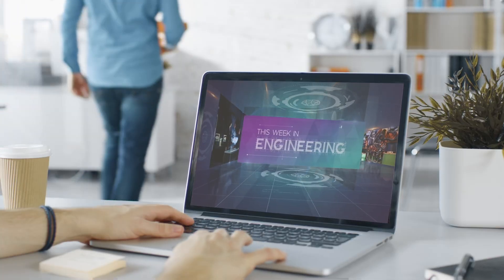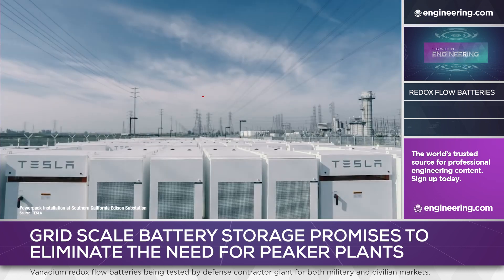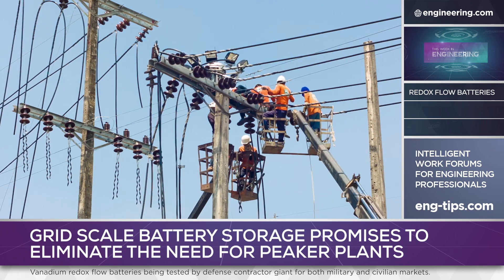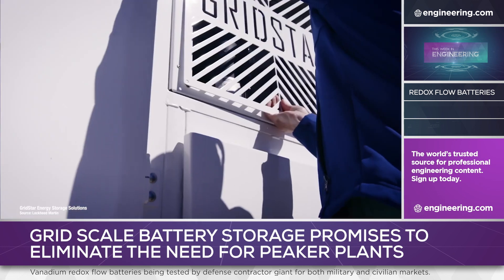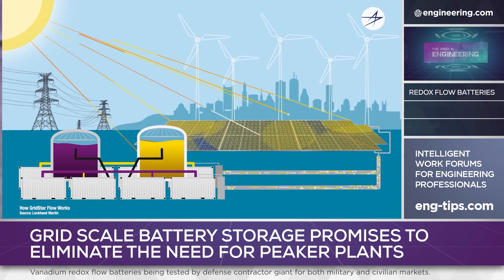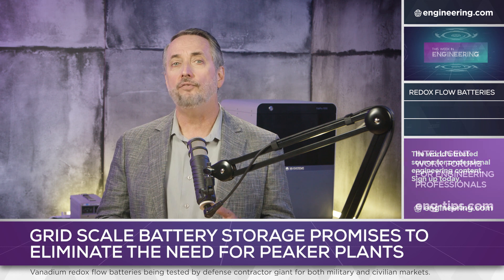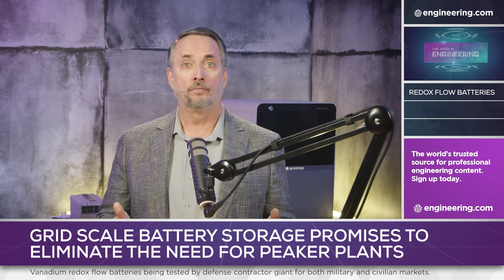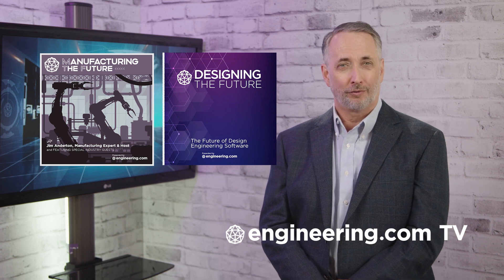Flow Batteries Versus Lithium Ion: What’s Best for Grid Scale Storage?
Wind and solar photovoltaic are widely deployed, carbon free energy sources. But they are highly intermittent and coping with this irregular power flow has traditionally required peaker plants usually powered by natural gas, oil or coal.

Grid scale battery storage promises to eliminate the need for the peaker plants, and multiple battery projects have been deployed around the world. Which battery technology is best for this application, however, is still at issue.

The world’s largest defense contractor, Lockheed Martin, believes that vanadium redox flow batteries, whose high weight and low energy density make them impractical for transportation, are in fact the ideal solution for ground-based large-scale storage.

STEM GAMES:
Play some fun and educational STEM games on engineering.com: